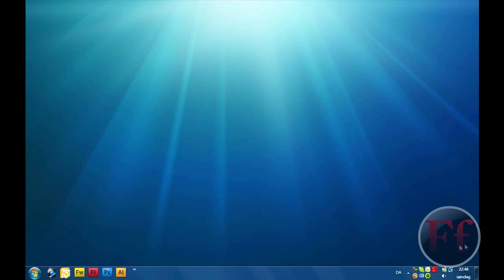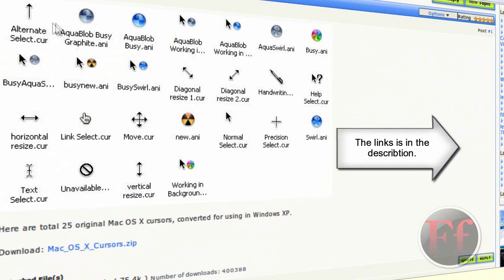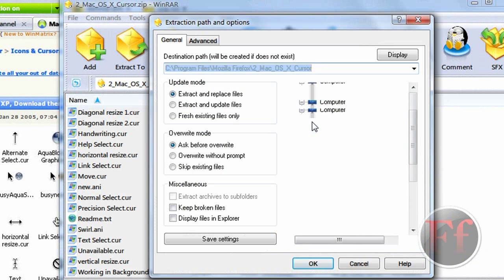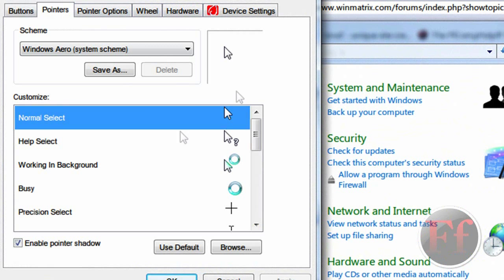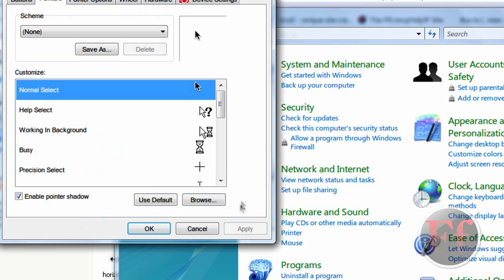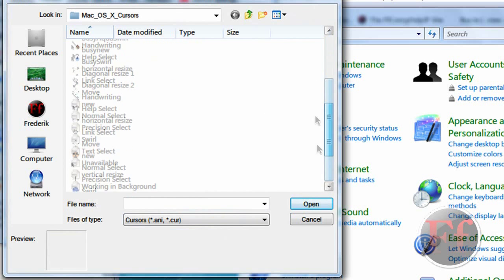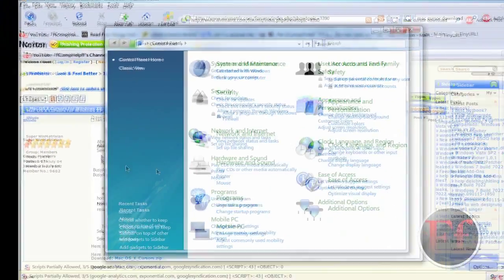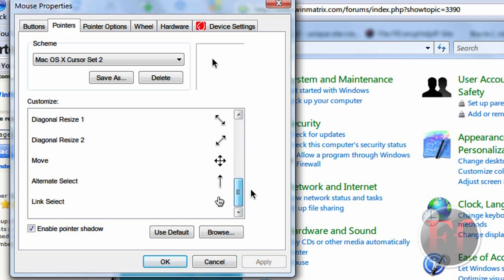How To Get A Custom Mac Cursor